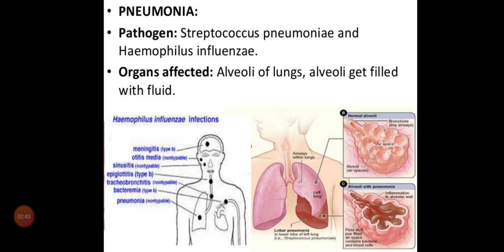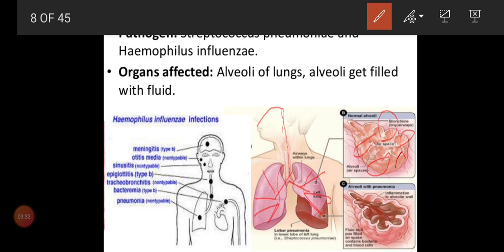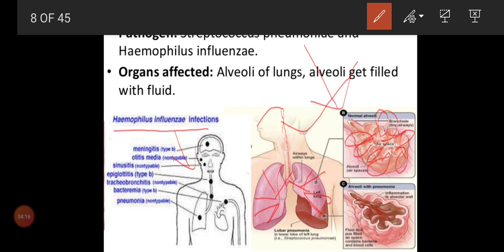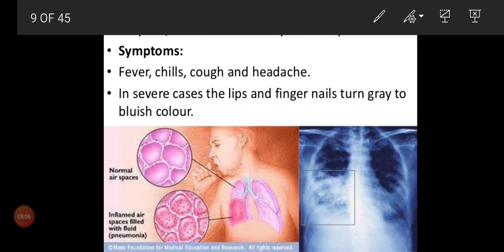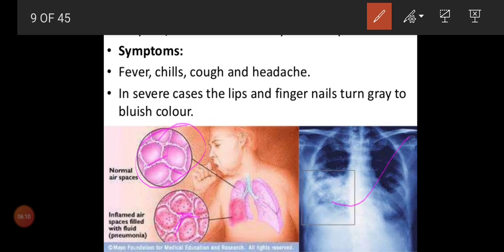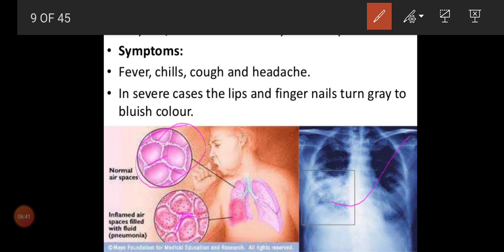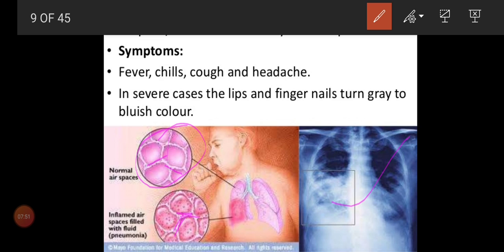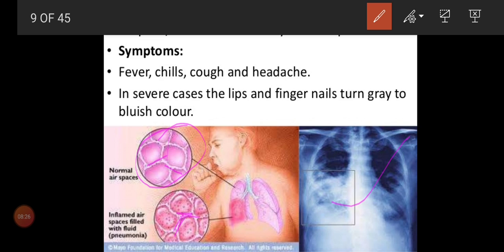Pneumonia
Grade 12 Biology chapter 8